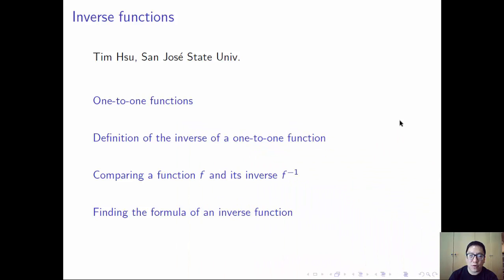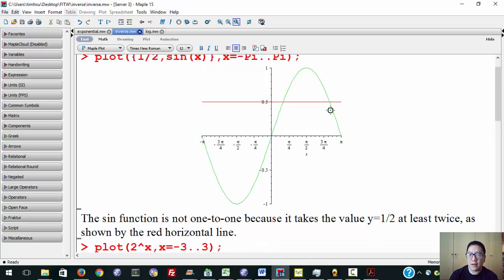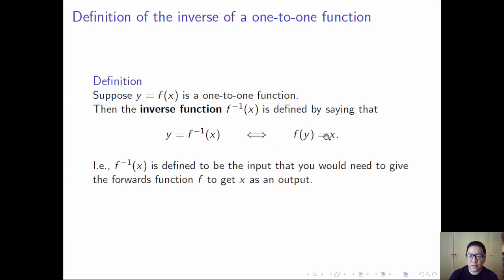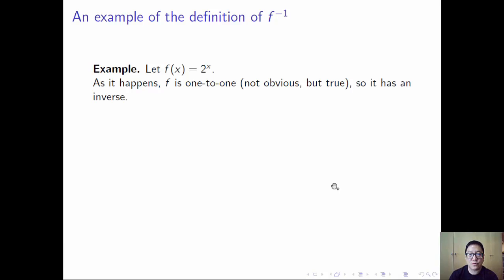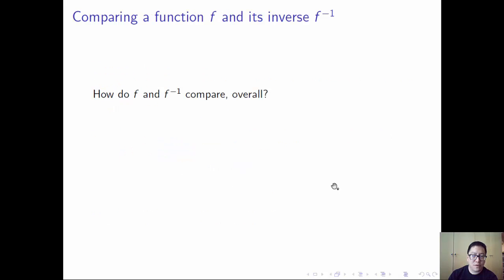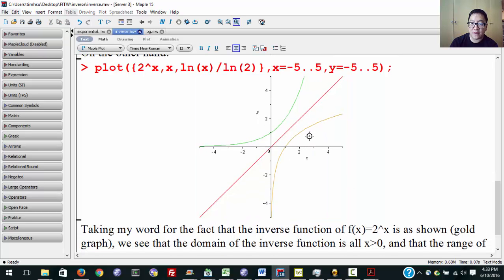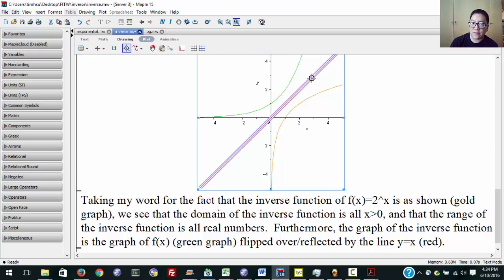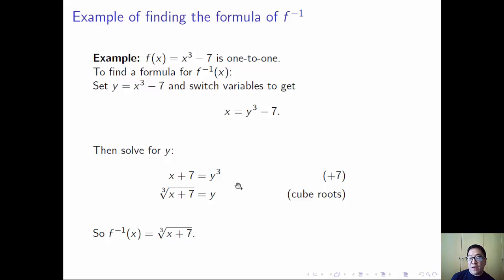Inverse functions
(1.5) An overview of the inverse of a one-to-one function.